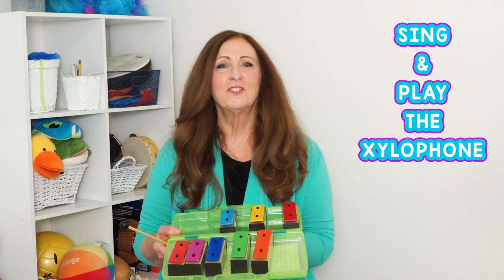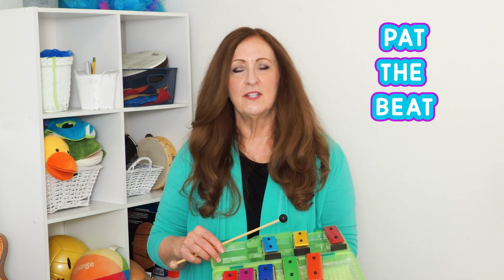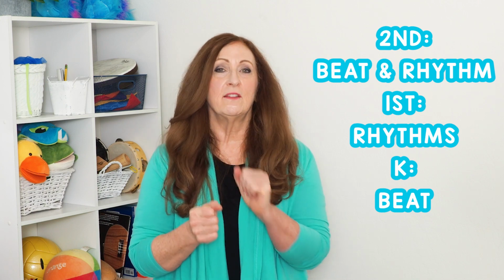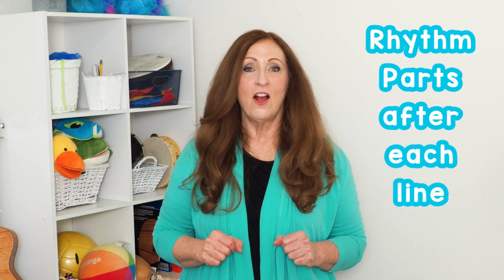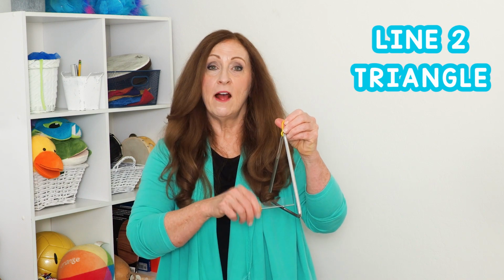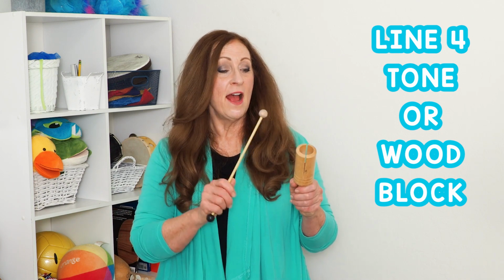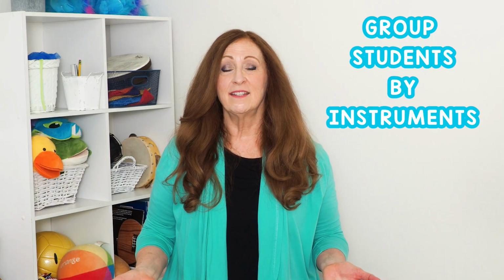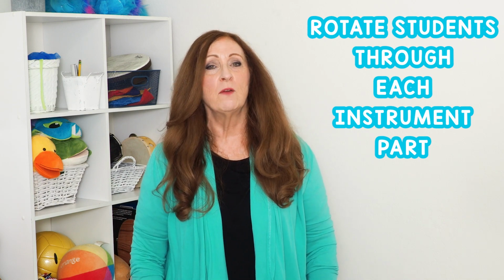Winter Rhythm Instrument Activity Tutorial ‘Snow is Falling Down” Sing Play Create Teaching Tips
Let’s play instruments and learn beat, rhythm and solfege using “Snow”, an easy winter poem.
In this video I’m sharing the teaching steps and lesson outlines for the “Snow” poem with instruments.
SECTIONS:
TEACHING: 00:32
DEMONSTRATION: 4:35
HOW TO ORGANIZE LESSONS: 5:06

AMAZON MUSIC